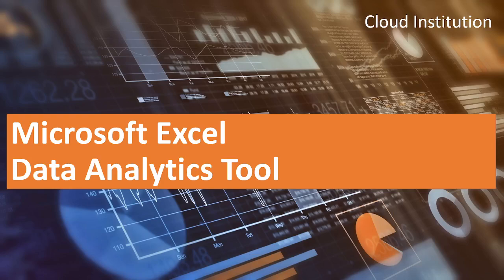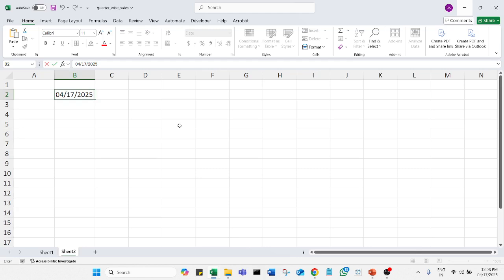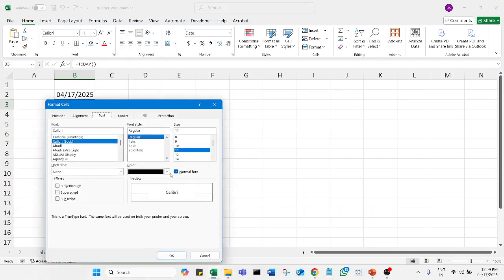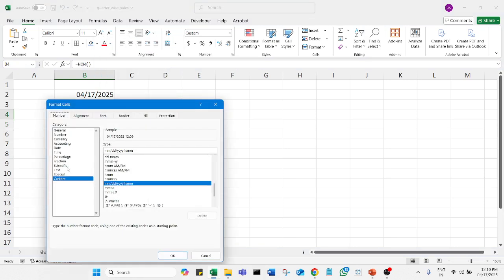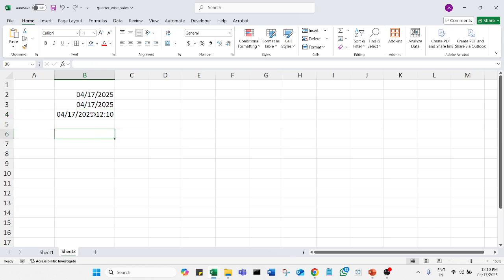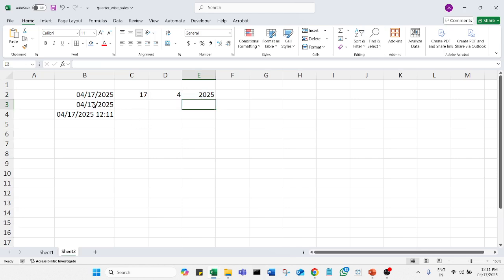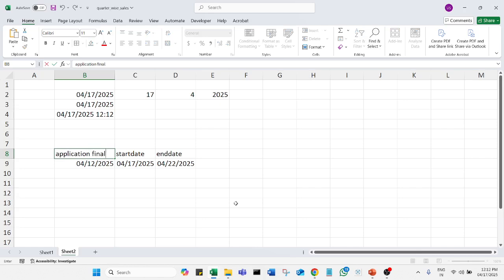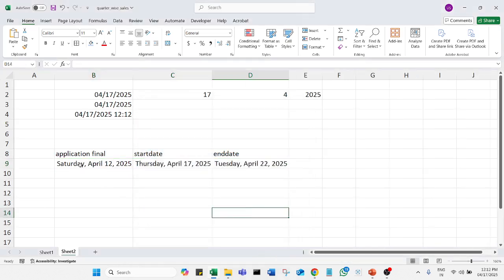Excel Tutorial #6 | Basic Dates